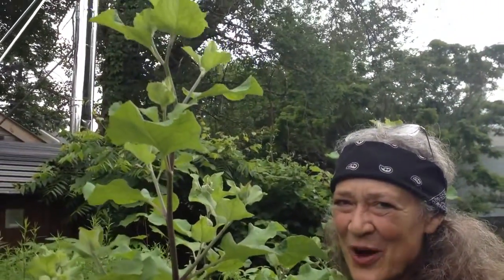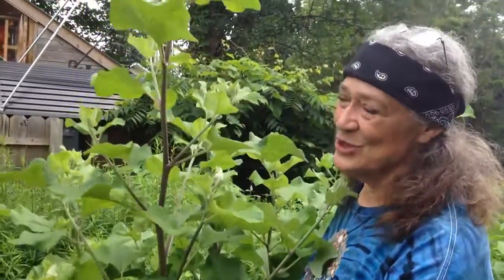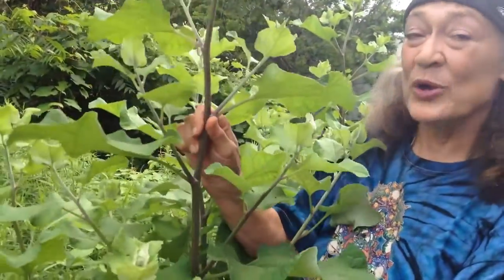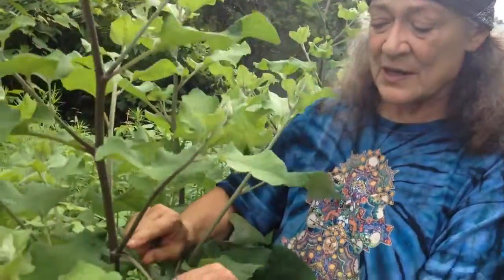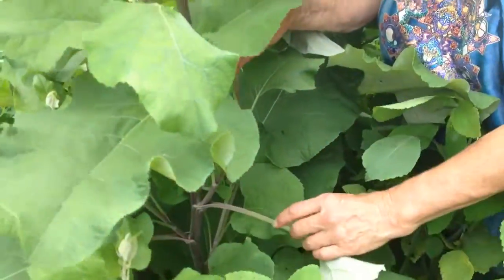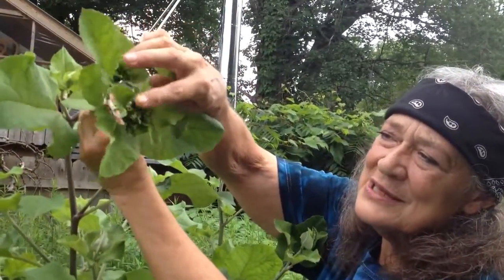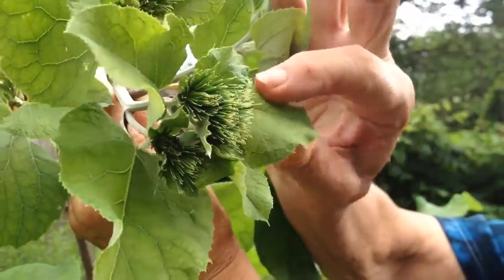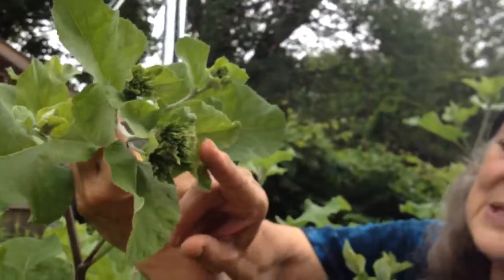Burdock with Susun Weed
Burdock is considered one of the premier cancer herbs. The stalks of the burdock plants are edible. It is also a kidney and liver herb.